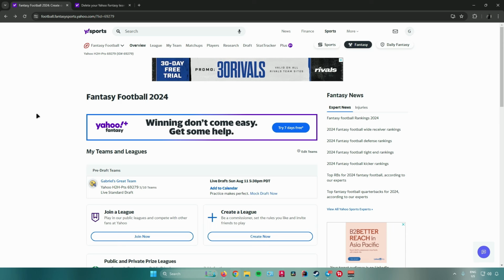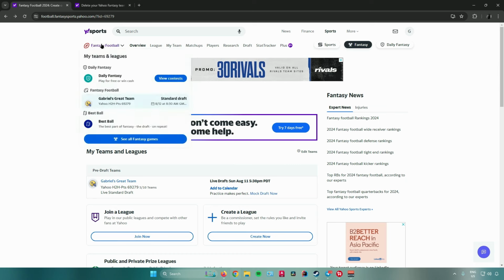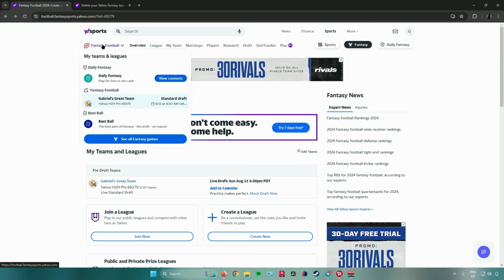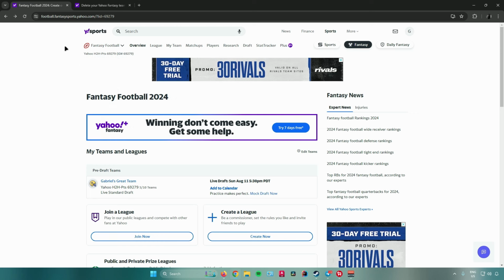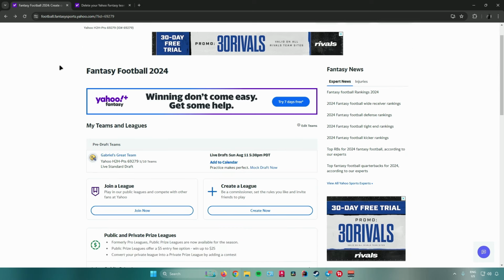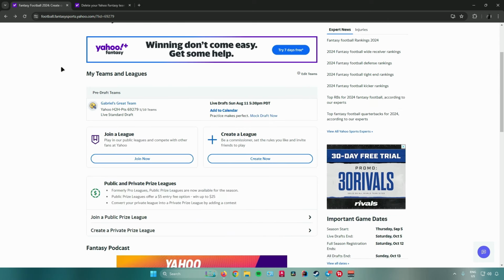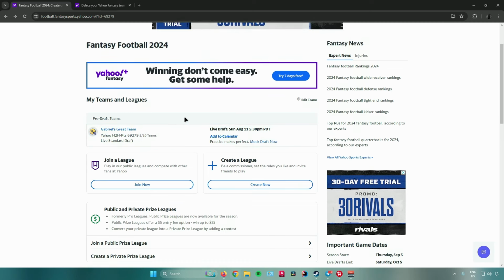How to Leave a Fantasy League Yahoo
In this tutorial I shwo you how to leave Yahoo Fantasy League in just a few simple steps.